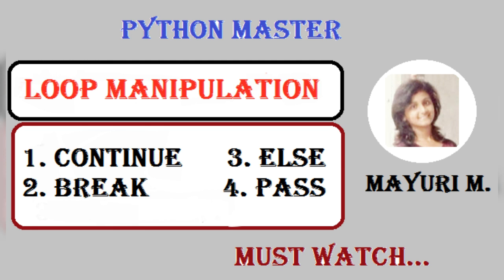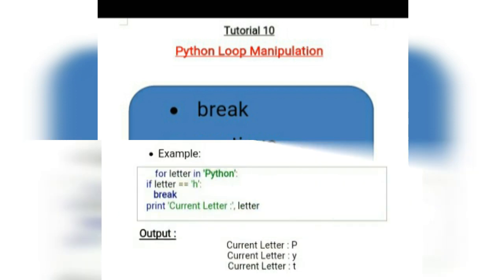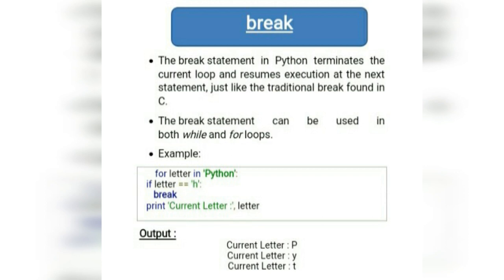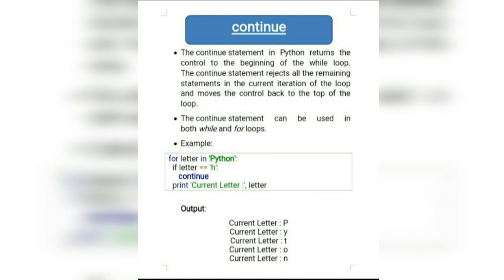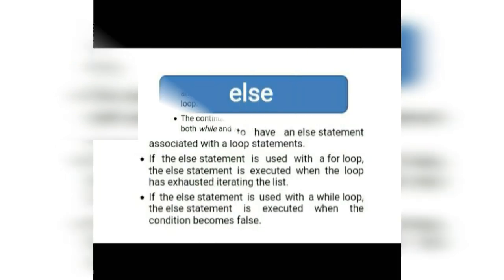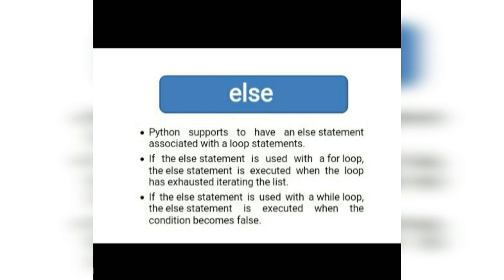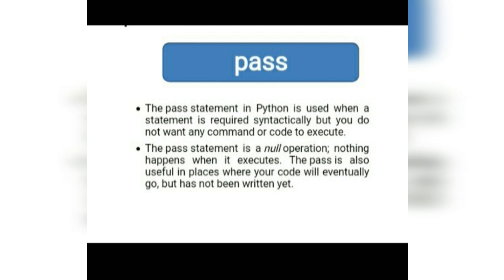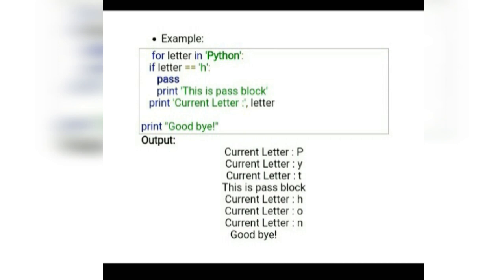Tutoril10 | Loop Manipulation (break, continue, else, pass) | Programming Guru | Mayuri Mali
Hello everyone here I am with tutorial10 on loop manipulation in Python.
Here we are going to discuss:
1)continue
2)break
3)else
4)pass keyword.
Here I have also did practical session so that it will clear your topic easily.